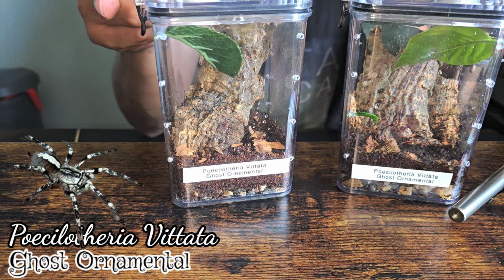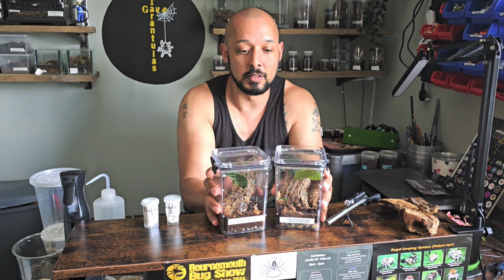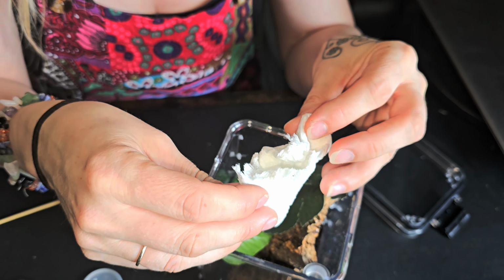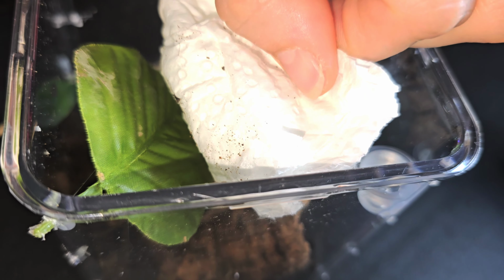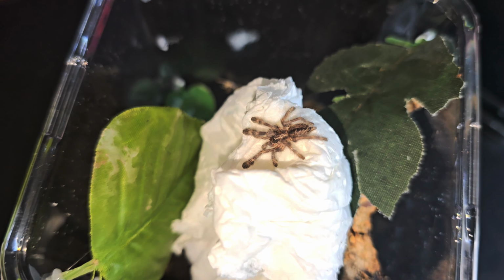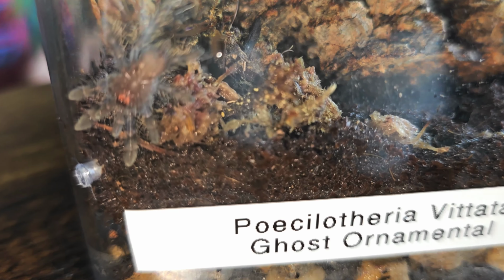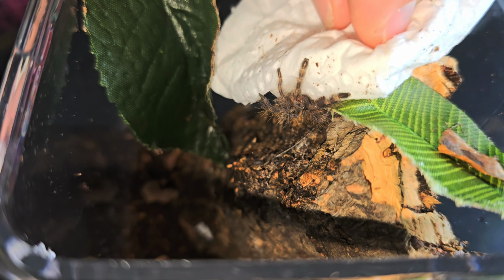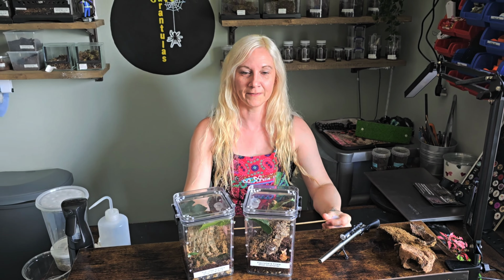Lucy's new editions [ Poecilotheria Vittata Ghost Ornamental]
2nd part to our unboxing from the spidershop of two of Lucy's favourites the

poecilotheria Vittata the Ghost Ornamental

or via my link to help out my channel